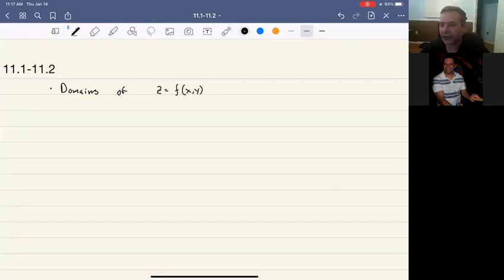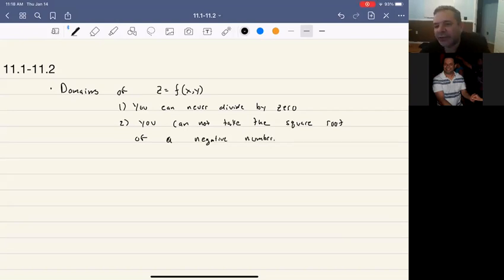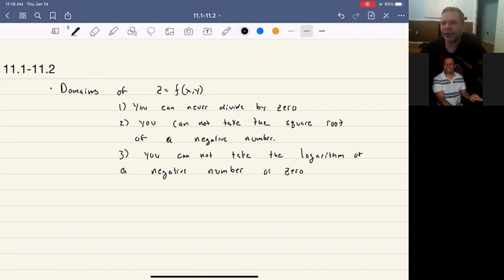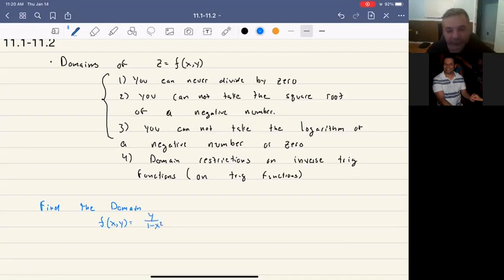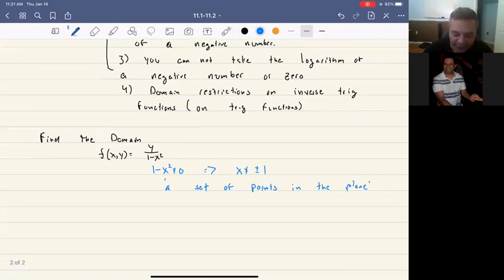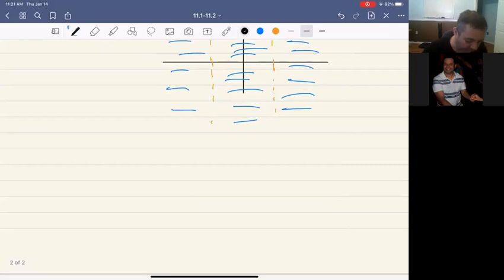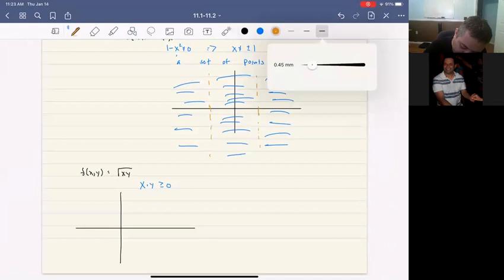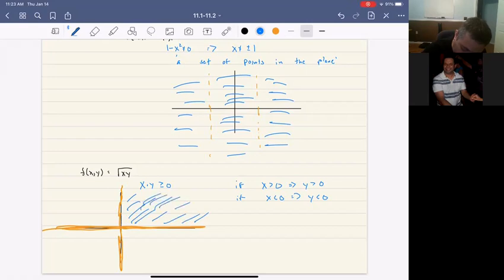11.1 and 11.2 video1